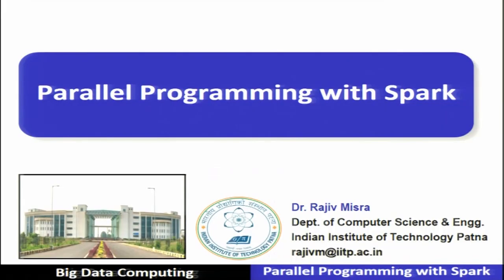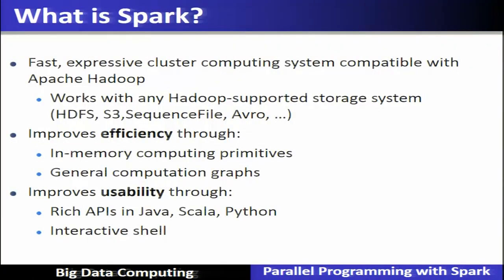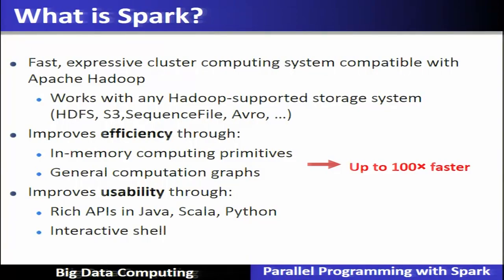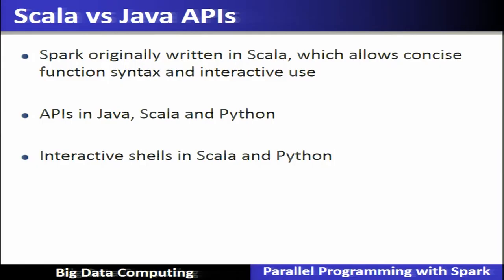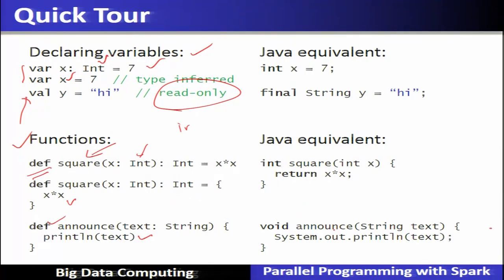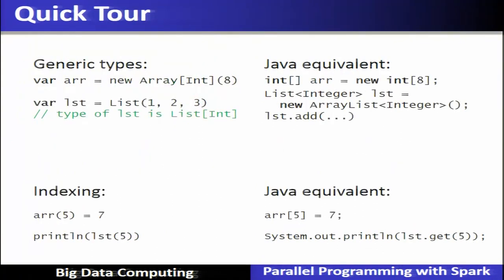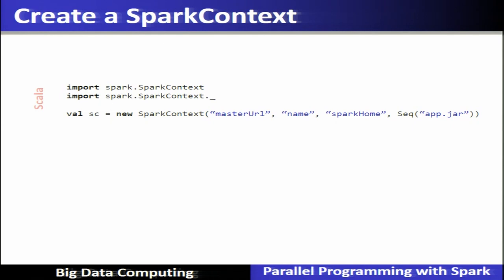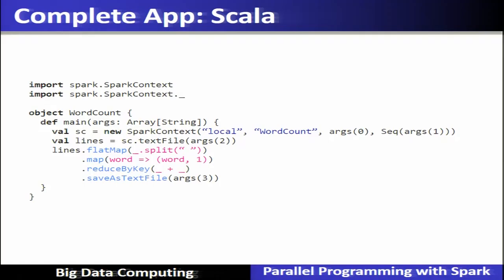noc19-cs33 Lec 09-Parallel Programming with Spark